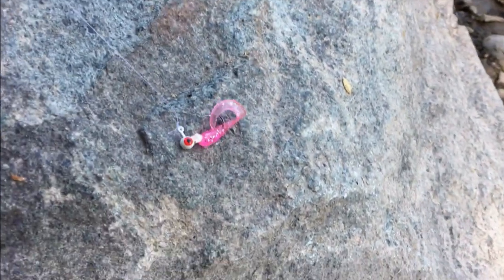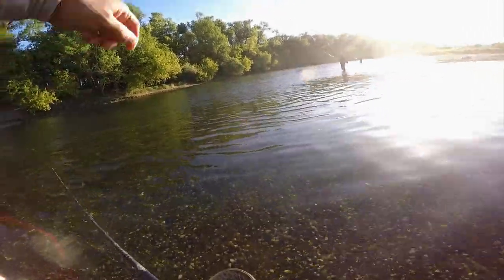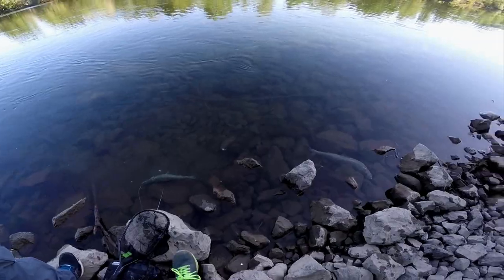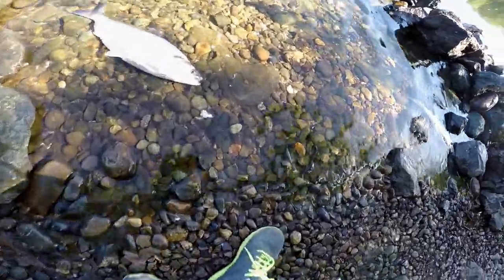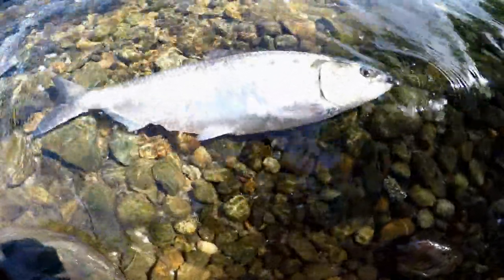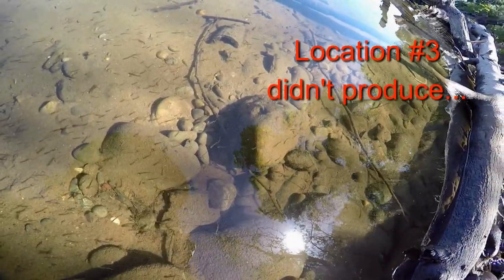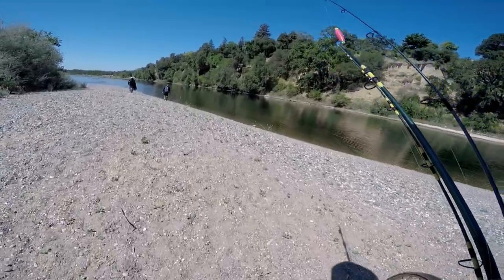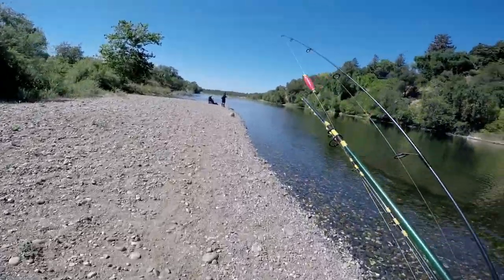AMERICAN SHAD FISHING in AMERICAN RIVER | SPORADIC, but YES, THEY ARE THERE!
TikTok, Instagram, Twitter, Facebook, Rumble or Pinterest: @JUNationFishing

Video Description:  Every year the American Shad return from the ocean to our local rivers here in Northern California to spawn. They go through the Sacramento River first; then they enter other rivers such as the American River. I have been successful catching shad in the Sacramento River from a boat. Now, it's time to investigate the shad run from shore in the American River. They have definitely arrived in numbers at some spots. Can you catch 'em all? Thank you for following along this journey with my friends and I.

1:04 American River is beautiful
1:15 American Shad setup for American River
1:45 Fishing locations along the American River
2:06 Move when fish are NOT biting
3:00 Fish on!
4:12 Setup that works in the American River
5:30 Barbless section of the American River
7:10 It's more than fishing
7:47 Bloopers